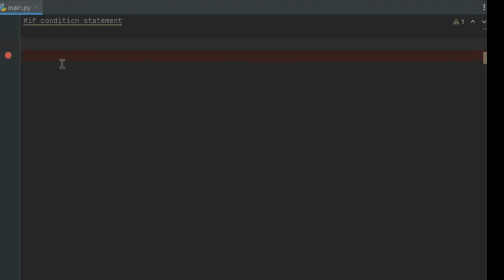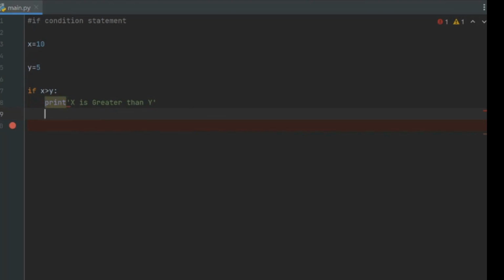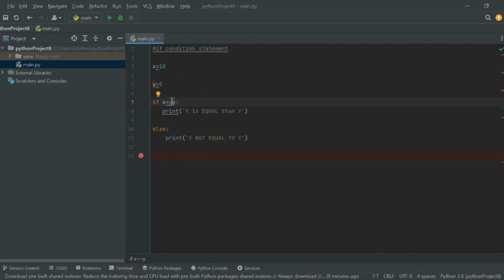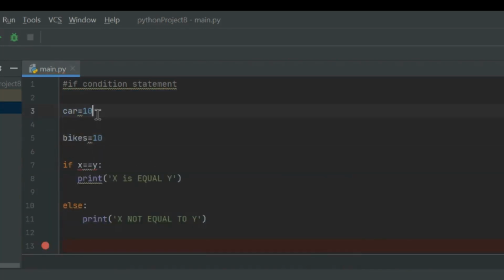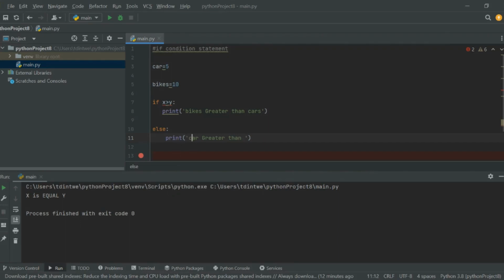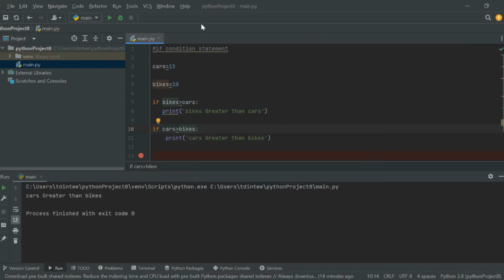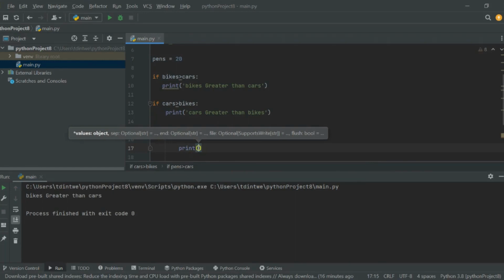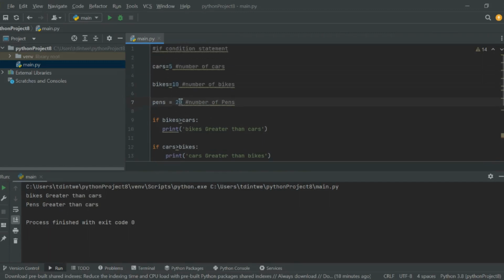How to use If Else statement in Python#python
Python programming using IF/ELSE statements